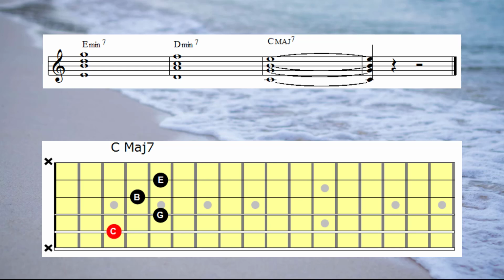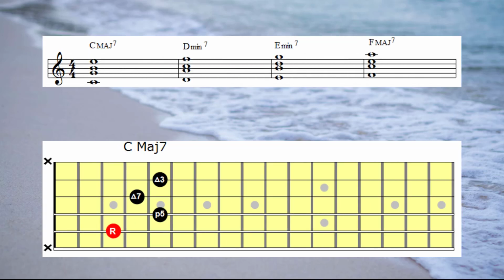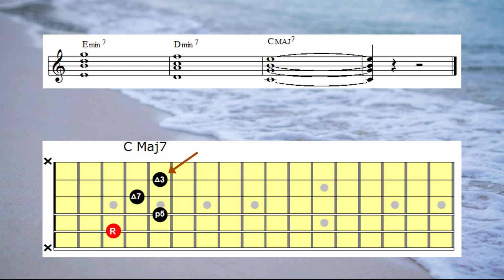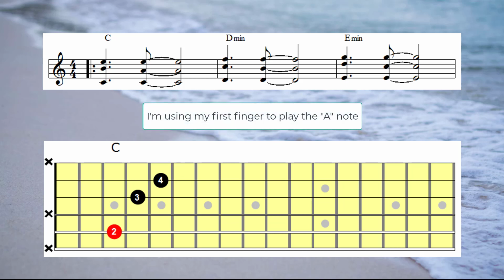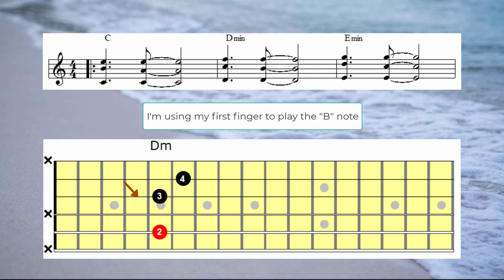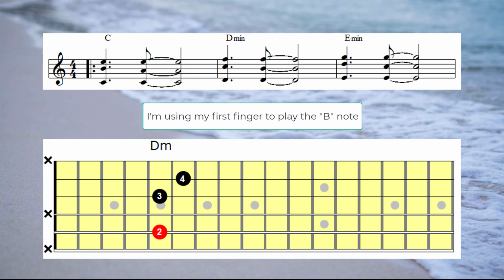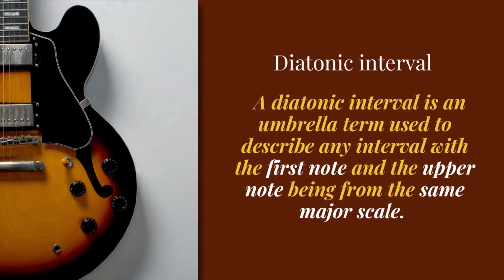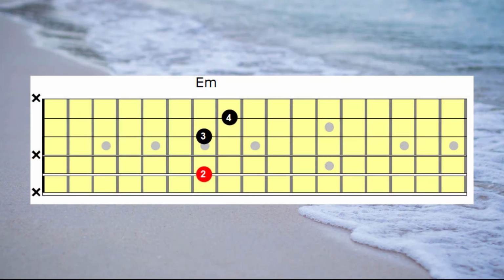The Art of Inner Voice Chord Movement: A Journey Through Harmonic Richness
Welcome to "The Art of Inner Voice Chord Movement: A Journey Through Harmonic Richness"! In this captivating video, we delve deep into the world of music theory and explore the mesmerizing concept of inner voice chord movement.

Join us on an enchanting journey where we unravel the secrets behind creating harmonic richness in your musical compositions. We'll guide you through the intricacies of inner voice chord progressions, revealing how they can transform your music from ordinary to extraordinary.

Discover how the subtle movements and interactions between inner voices within chords can create breathtaking harmonies and add depth to your compositions. We'll explore various techniques and concepts, including voice leading, chord inversions, and melodic lines, that contribute to the captivating allure of inner voice chord movement.

Whether you're a beginner musician seeking to expand your musical horizons or an experienced composer looking to add new dimensions to your creations, this video has something for everyone. This video will break down complex concepts into easily digestible explanations, ensuring that learners of all levels can follow along and gain valuable insights.

Prepare to be inspired as we analyze captivating musical examples and showcase real-life applications of inner voice chord movement across different genres. You'll witness firsthand how this powerful technique can evoke emotions, enhance melodic lines, and captivate listeners with its harmonic richness.

Don't miss out on this incredible opportunity to unlock the secrets of inner voice chord movement. Expand your musical palette and take your compositions to new heights. Join us on this extraordinary journey as we explore the artistry behind inner voice chord movement and unleash the full potential of your musical creations.